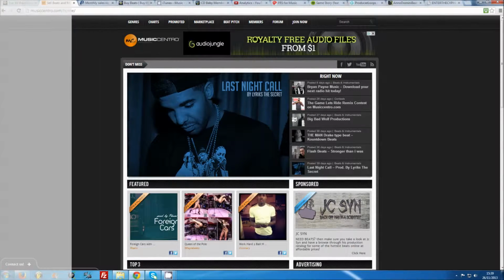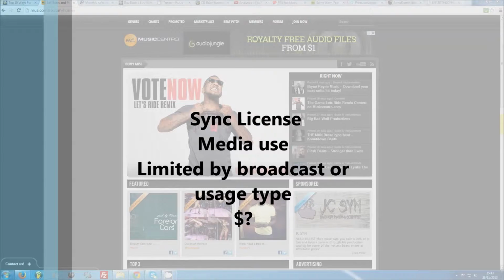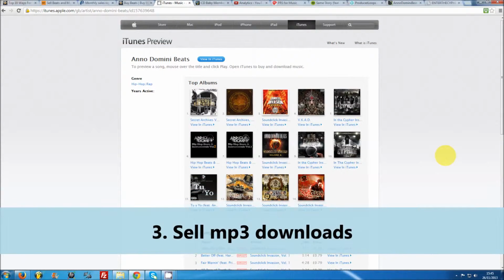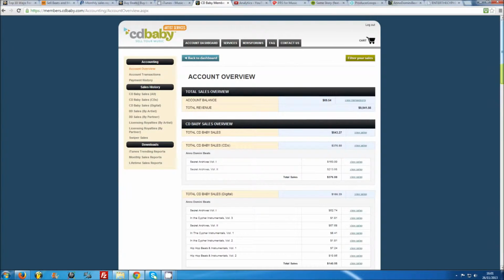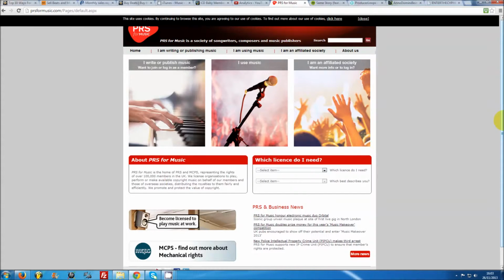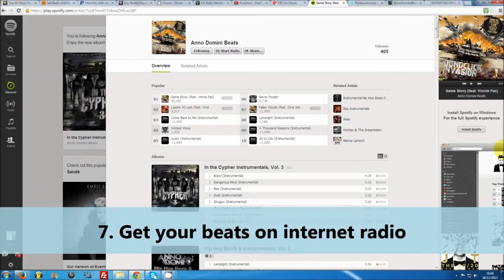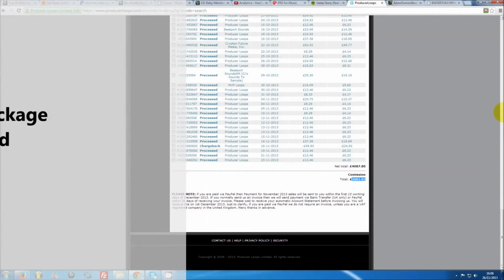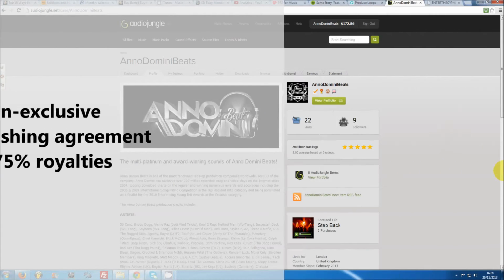Top 10 Ways To Make Money Selling Beats Online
There are a lot of different ways to turn a beat catalog into income. Yet most producers seem to know little about the business side of beat making beyond putting a PayPal button onto a SoundClick page. After spending countless hours honing your craft, learning production techniques, downloading the best VSTs and making awesome beats it can be very frustrating if you're not racking up the kind of sales you want. So here are my personal Top 10 ways for producers to make money with beats, backed up with some image proof and compiled after almost a decade selling beats professionally!

Fast forward to the following sections:

1. Sell licenses to your beats - 0:35
2. Sell other producers' beats - 3:09
3. Sell mp3 downloads - 3:38
4. Make beat tapes - 4:35
5. Becomg a YouTube partner - 5:28
6. Get a TV placement - 6:17
7. Get your beats on internet radio - 7:13
8. Make a drum kit - 7:58
9. Submit your beats to music libraries - 9:03
10. Be creative! - 9:58

Top 10 Ways To Make Money Selling Beats
by Anno Domini

The music used in this video is "Funk It", "Funky Town & "Heavens Above" by Anno Domini Beats